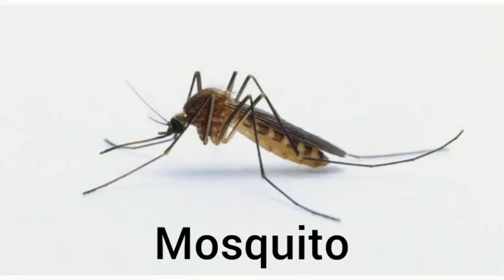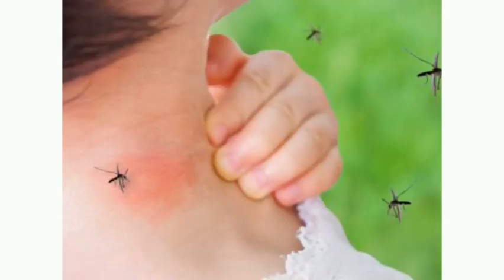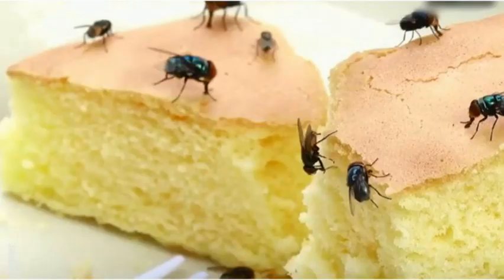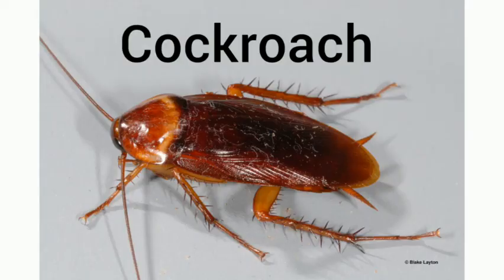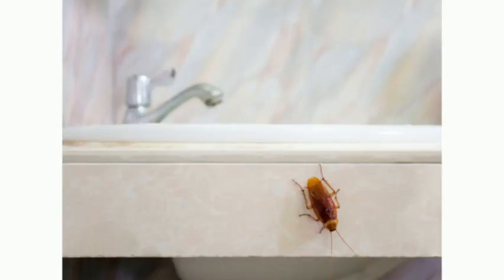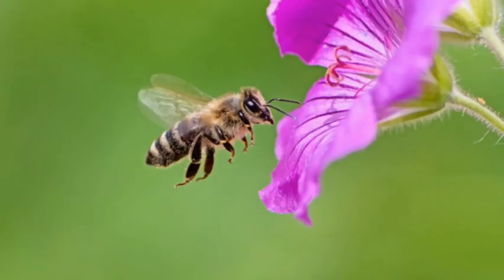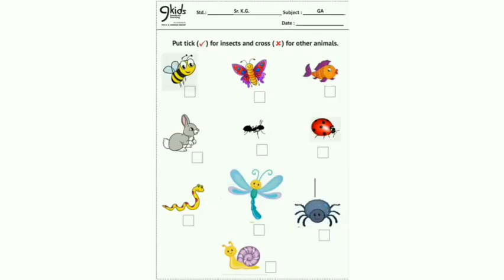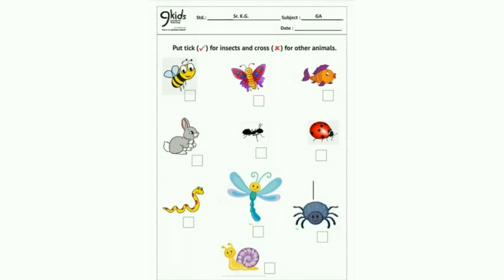9Kids | Sr KG | GA | Insects | Week 18 | Session 1